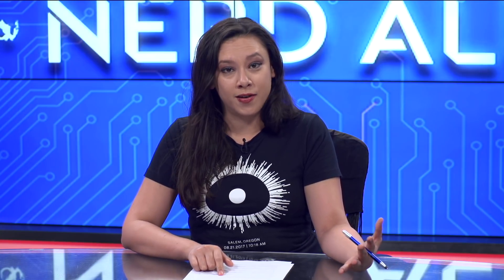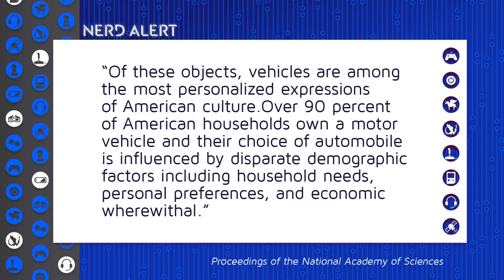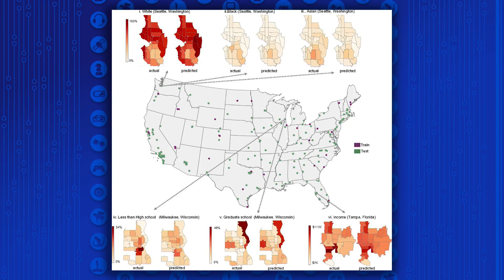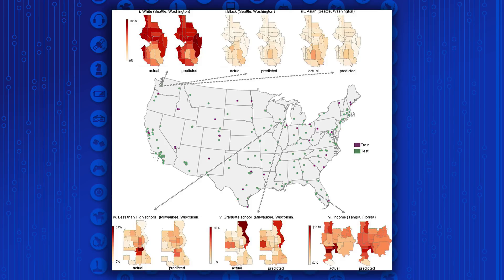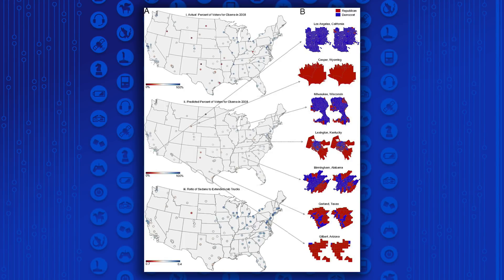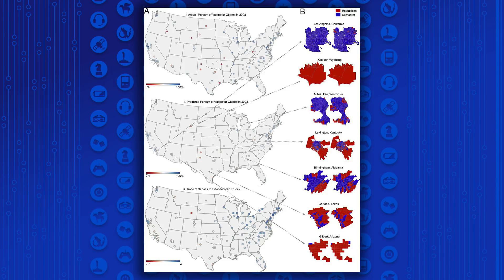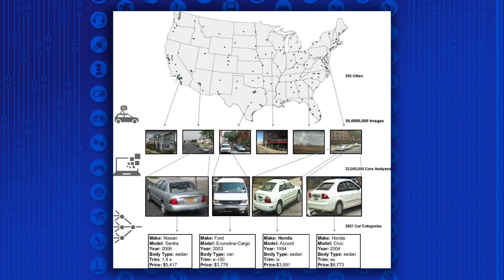New Algorithm Determines An Area's Politics With Google Street View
So we're a few steps away from Captain America: The Winter Soldier. Kim breaks it down.

“Artificial intelligence (AI) can obtain unbelievably accurate insights into a neighborhood’s inhabitants – from their income and level of education to their ethnic background and political beliefs – just by looking at images from Google Street View.

If, for example, you wanted to see whether an area voted Republican or Democrat, the AI algorithm would be able to correctly tell you with over 80 percent accuracy, namely based on the types of vehicles riding on the road."